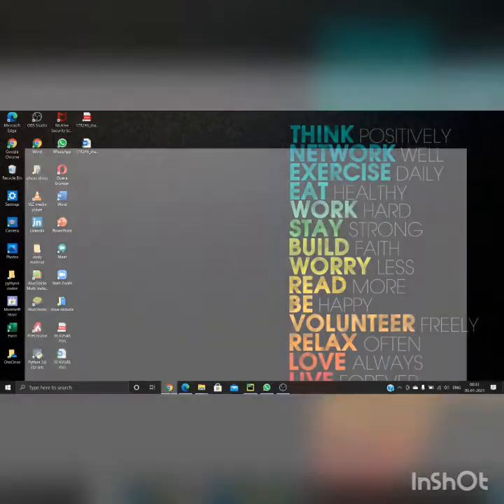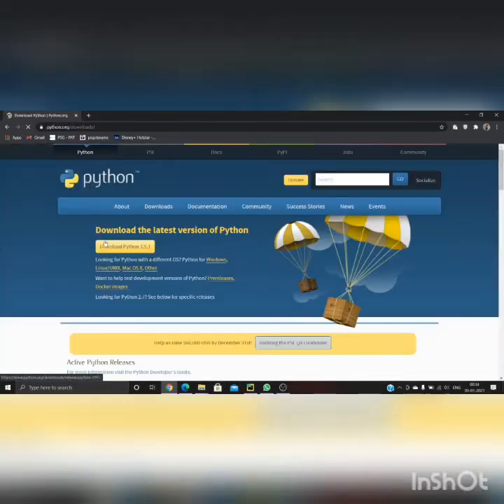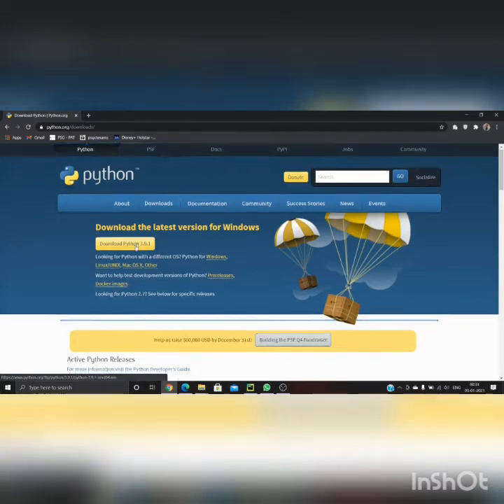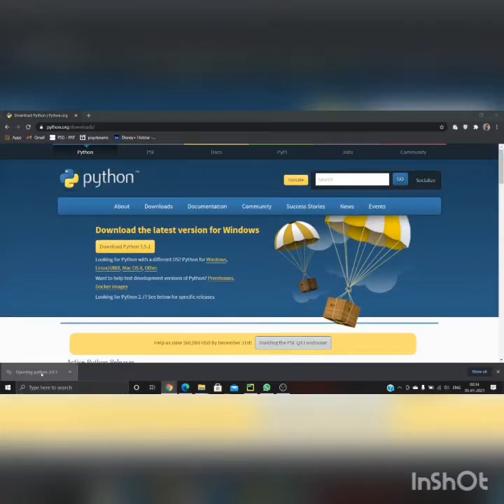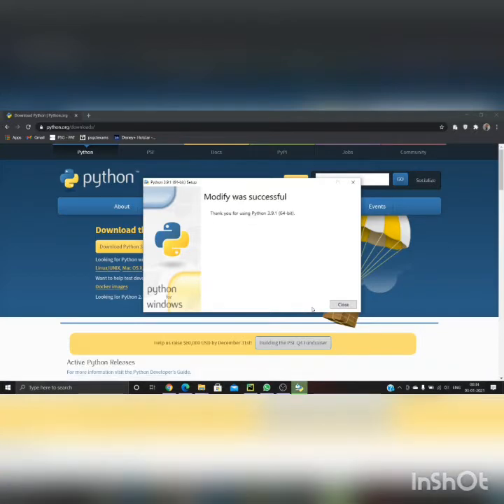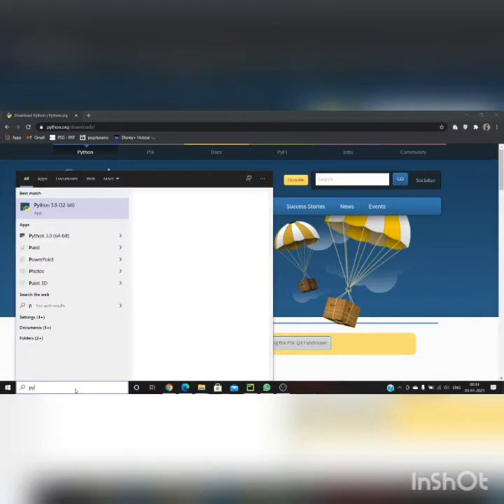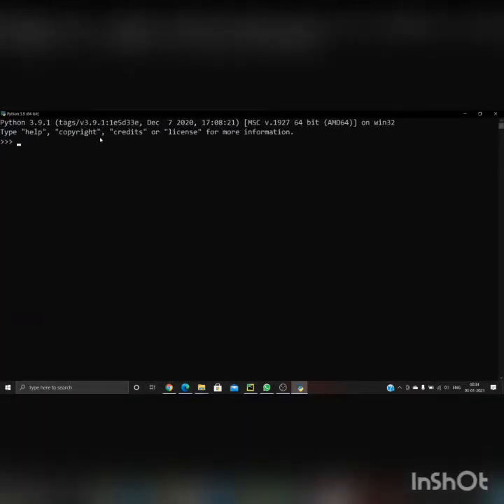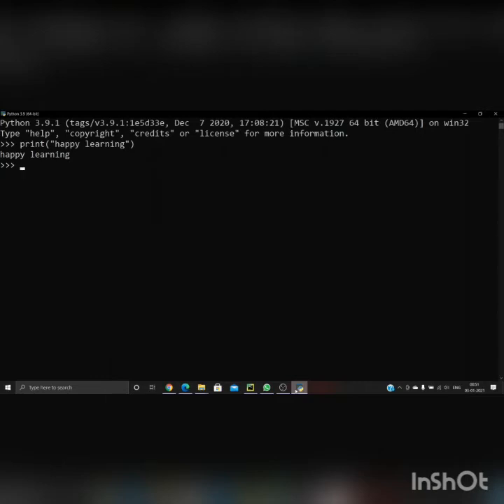How to install latest version of Python 3.9.1 on Windows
This video is about how to install latest version of Python 3.9.1 on windows and you'll get some interesting facts and introduction about Python

Happy Learning! Chaos :)